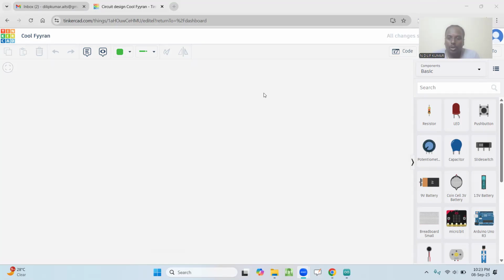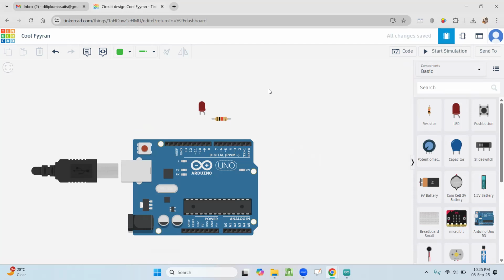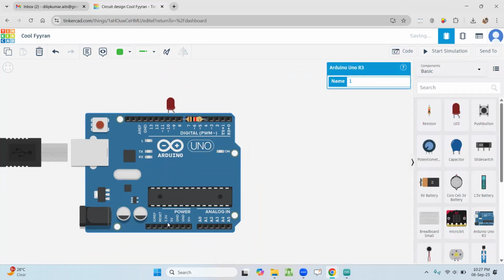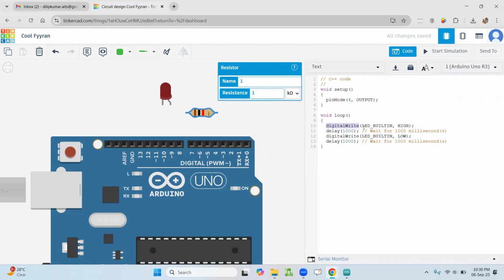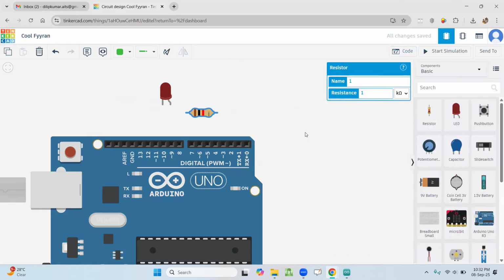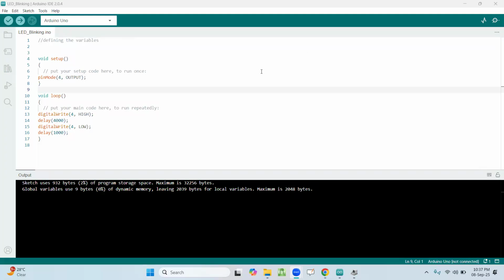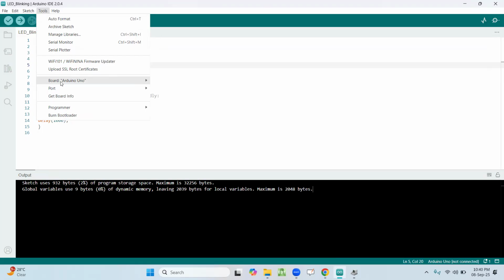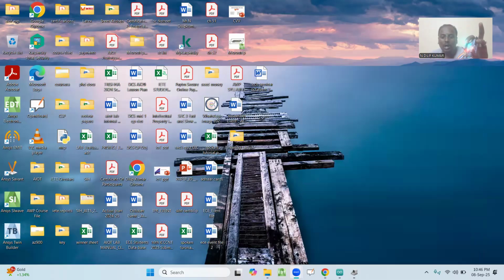Blink LED Using Tinkercad and Arduino IDE